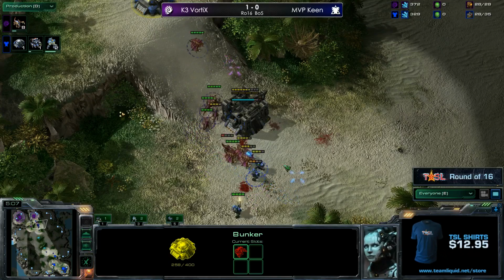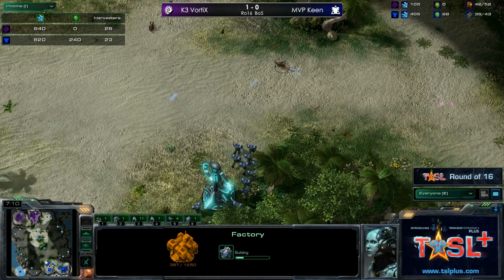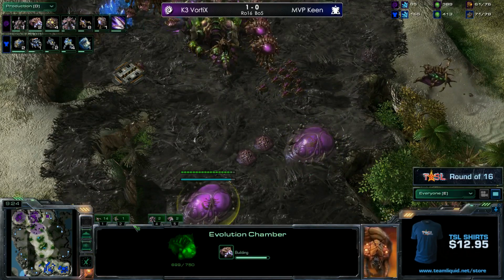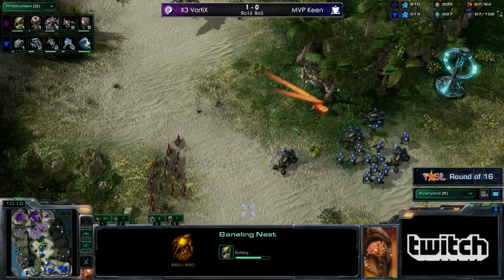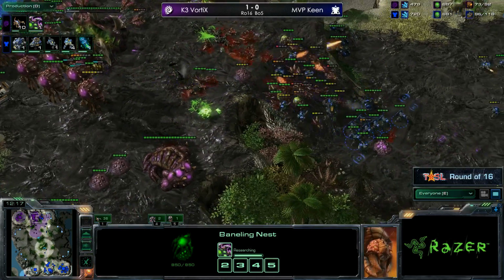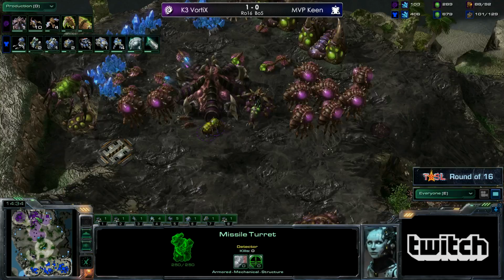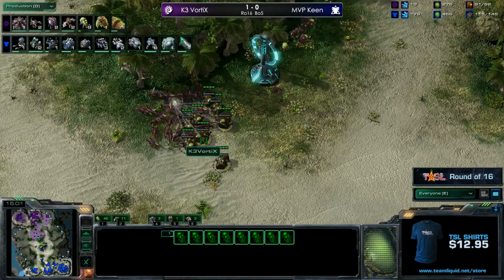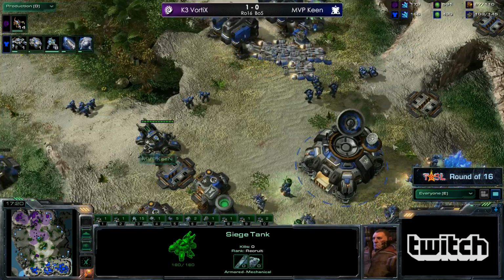Game 2 - K3.VortiX vs MVPKeeN - TSL4 Ro16 Match 7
TeamLiquid.net presents the TeamLiquid StarLeague 4.